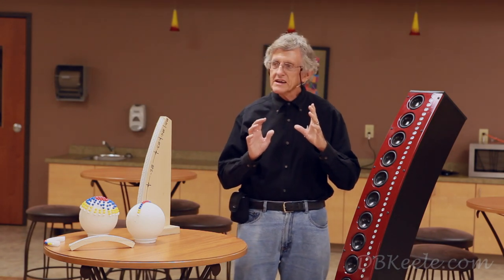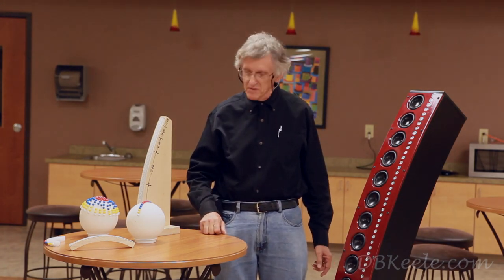CBT Chronicles Part 1 of 9 Introduction: CBT Background & History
The CBT Chronicles are a nine-part video series by inventor Don Keele covering the history and technology of CBT (Constant Beamwidth Transducer) loudspeaker arrays including detailed comparative measurements of a traditional speaker system and a CBT array. The first five parts of the nine-part CBT Chronicles are devoted to an introduction to CBT arrays covering the general background and history of CBT arrays.  The last four parts of the Chronicles cover a series of real-time measurements comparing the coverage of a traditional well-designed three-way system with a two-way CBT array system both measured over a reflective ground-plane (a tile floor).

These videos are not a Power Point production but an extemporaneous and unrehearsed lecture by Don Keele with real (cheesy) props and actual loudspeakers.

 Part 1 of 9: Introduction: CBT Background & History

This first part of this introduction goes into brief detail about CBT technology including its military roots, associated patents, Don Keele’s background and technical papers, and where the video series was produced.

Reference Links

JBL Pro Series of CBT Line Array Columns with “Constant Beamwidth Technology”